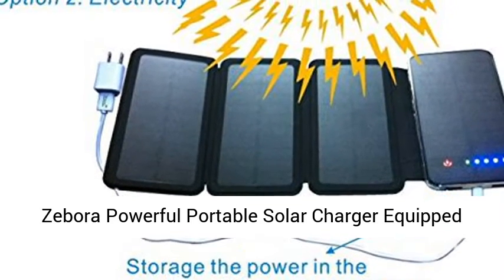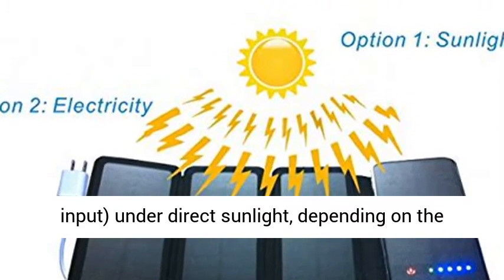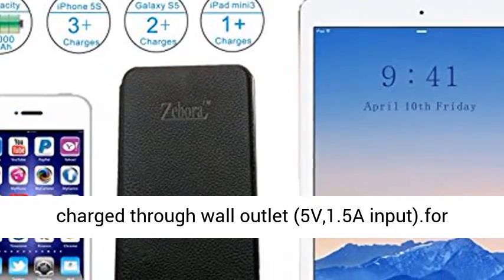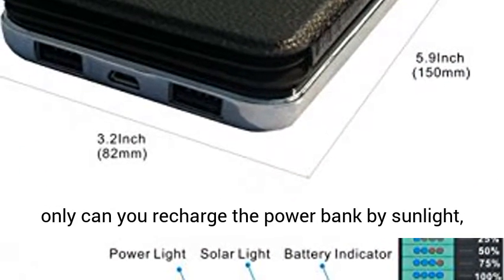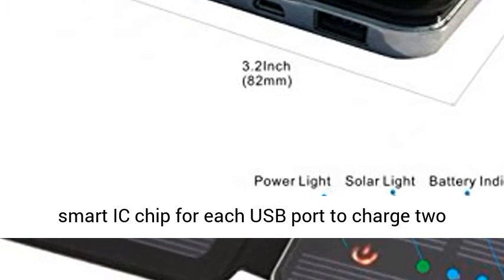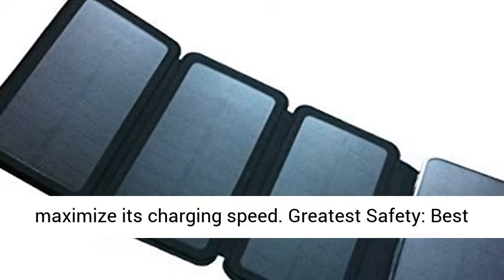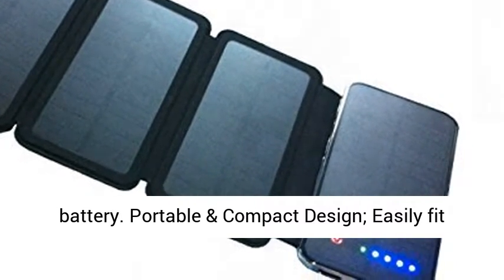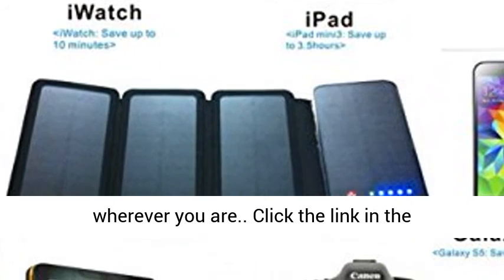Zebora Powerful Portable Solar Charger w/ Solar Panels&10,000 mAh Dual USB Ports Power Bank-Overview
Zebora Powerful Portable Solar Charger Equipped with Solar Panels & 10,000 mAh Dual USB Ports Power Bank for Mobile Devices, Pads & More Other USB-Charged Devices (4 Pannel) - Overview

Fast Solar Charging: It may get full charges in about 8-12 hours (solar charging: 5V/1A input) under direct sunlight, depending on the strength of sunlight. Solar power may take as the major source for charging. It also can be directly charged through wall outlet (5V,1.5A input).
Dual Recharging Technologies: Built-in 10,000mAh high capacity power bank. Not only can you recharge the power bank by sunlight, but also by wall outlet or car charger via the DC port.
Fast Output Charging Technology: Build-in smart IC chip for each USB port to charge two devices simultaneously, the charger can automatically and quickly identify the device and maximize its charging speed.
Greatest Safety: Best lithium polymer battery grade A cells with anti-explosion, lightweight, compact and reliable, 1000+ recharging cycles over the life of the battery.
Portable & Compact Design; Easily fit into your bag to provide instant power; Perfect for travel, road trips, hiking, camping or whenever you need to charge your mobile devices wherever you are.

Thanks for choosing Zebora 2 solar panels power bank backup charger. Here are some tips that make the item unique: Fast Charging: The solar panel is made with the best monocrystalline silicone. Its highly effective absorption and transformation promotes the full charging in about 18 hours to get full charges. The solar charging can make as an effective and major way when you are outdoors. Transform and store the solar power effectively: Unlike the multi solar panels charger, Zebora 2 solar panels charger is equipped with a power bank which holds the chargers first, and then charging your devices with a stable input. This will protect your expensive tool from the unstable current varied with the strength of sunlight. High Capacity: The Zebora solar power bank carries 10,000 mAh capacity which can charge your devices more cycles. Easy to Carry: Although it has multi solar panels, it is foldable and easy to carry. The size is almost the same as an iPhone 6 when is folded.